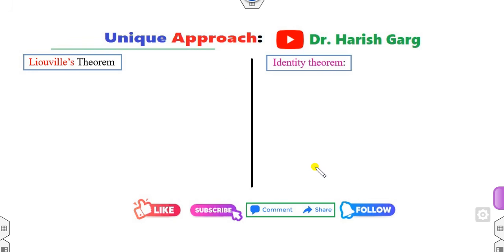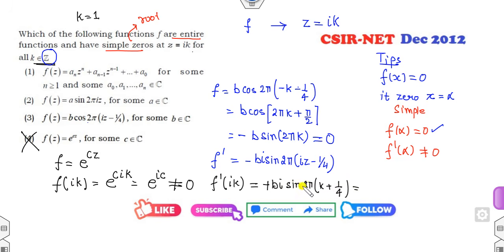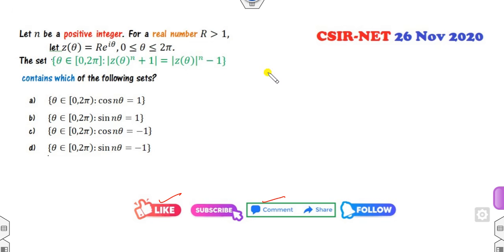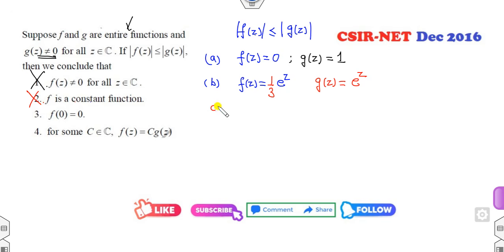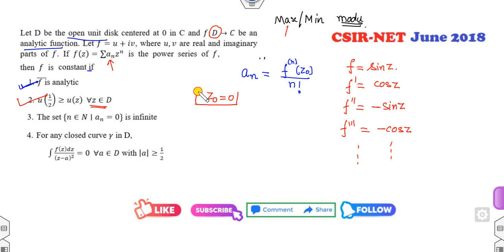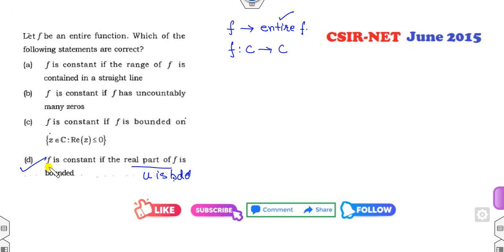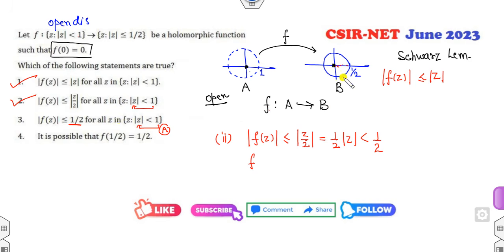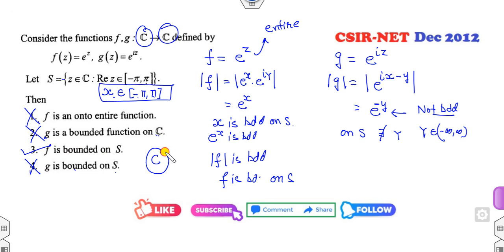PYQs on Entire Function| Complex Analysis | CSIR NET 2011 to 2023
This lecture explains the PYQS on Entire function Fully Short Cut Tricks CSIR NET 2011–2023